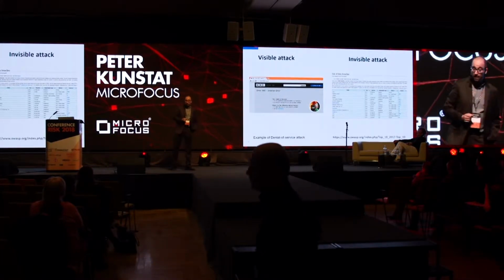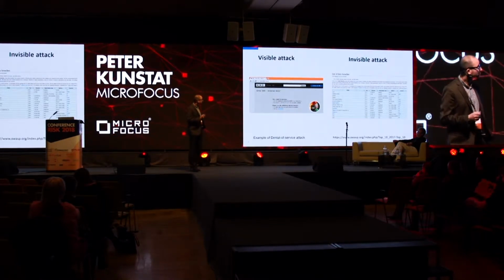RISK 2018 - Microfocus: What hackers can do with my web application - Peter Kunstat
Microfocus with a presentation at RISK conference 2018, the largest specialized IT security event in SE Europe, with a title "What hackers can do with my web application", presented by Peter Kunstat, SW Presales team